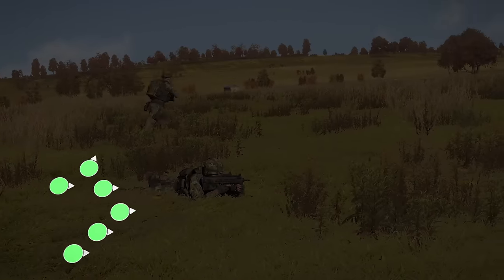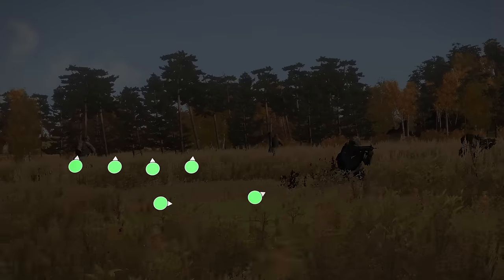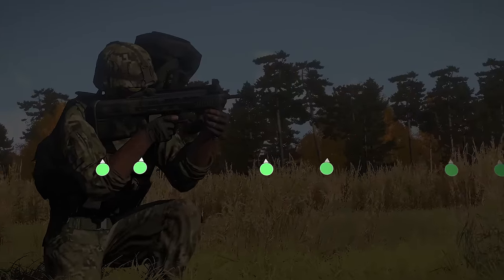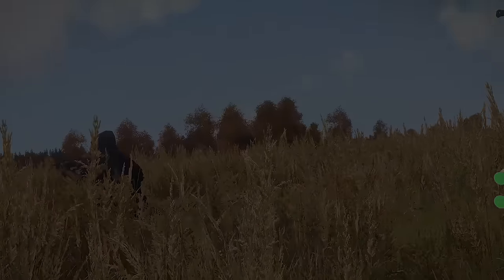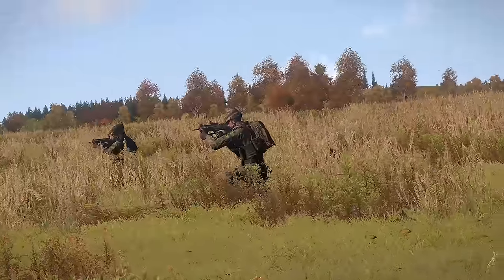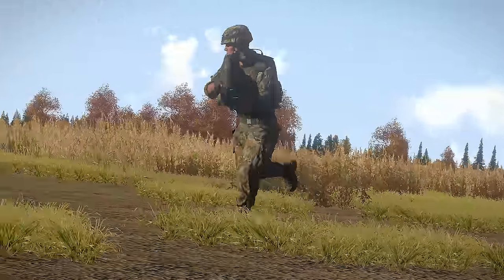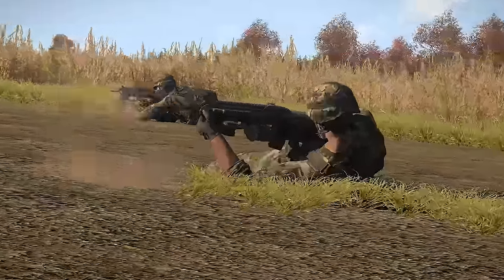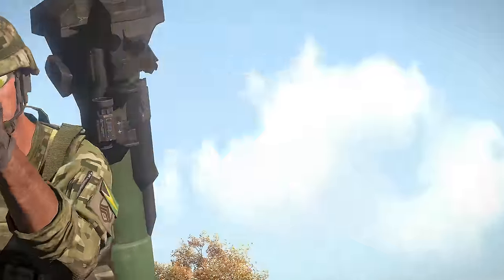Arma 3 Infantry Peeling Guide - Visualized Tactics, Techniques, and Procedures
An illustration of the methods used to conduct a peel in Arma. If you like this stuff, as always, show the love through comments, likes, favorites, subscriptions, etc. Want to support me more directly?

Feed the machine. Use AdBlock?

Q: What server am I playing Arma games on, who are these people, and can you join?
A: It's the private server for my community, Shack Tactical. As of 2014 we've been around for eight years, and I wouldn't trade it for anything - we have a fantastic memberbase and it makes for amazing gameplay in Arma and elsewhere.

Q: What mods does ShackTac use in Arma?

Q: Does ShackTac play mostly coop or mostly PvP/adversarial in Arma?
A: We do a mix of about 70% adversarial and 30% coop - both offer unique experiences and are a blast to play.

Q: How long have you been playing the Arma series?
A: I've been here from the start, with my Operation Flashpoint experience beginning with the demo's release in 2001. I went into the US Marine Corps shortly after (no relation!) and in 2004 I started playing OFP in multiplayer. 2006 saw me found ShackTac, which started in OFP and then transitioned through Arma 1, Arma 2, and finally, Arma 3. I hope to continue this for a long time into the future, as well as share the ride with viewers like you, as corny as that sounds!

Q: What system am I filming all of my Arma and VBS footage on?

Check me out on Twitter, where I post video announcements and make the occasional smalltalk:

Make sure to read my channel FAQ, it answers various questions and sets some expectations of behavior:

Q: I have a question about your channel or content that I haven't seen answered elsewhere - what's the best way to ask it?
A: I maintain a blog where I've answered hundreds of different questions relating to ShackTac, Arma, etc - you can find that here:
I also answer questions in my comments routinely, as I enjoy that aspect of things. If I don't answer, please don't take it personally - there's a lot going on and I can't always get to everything. My channel followers do a good job of answering the more common questions, too, and I thank them for that!

I've authored the definitive guide on Arma 3 tactics, techniques, and procedures - check it out! Hard copies are also available.

I also create, co-author, and distribute Arma 2 and Arma 3 mods for my community, you can find a complete release history of them here: